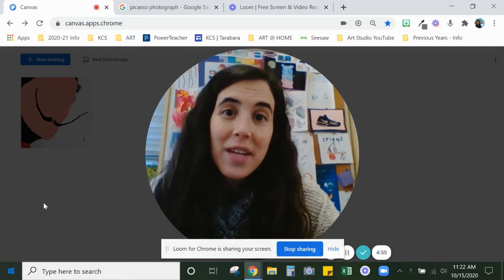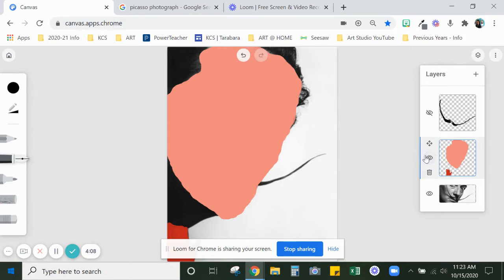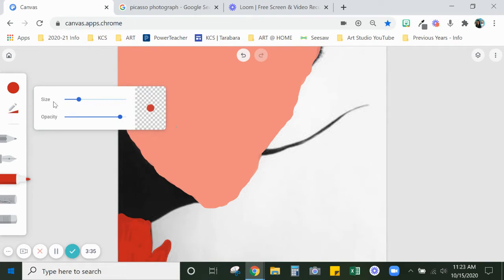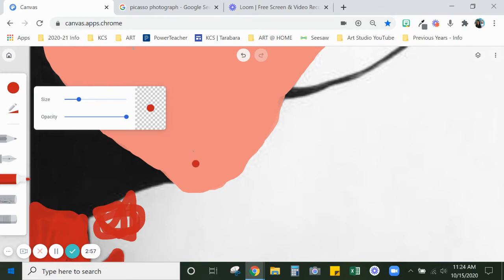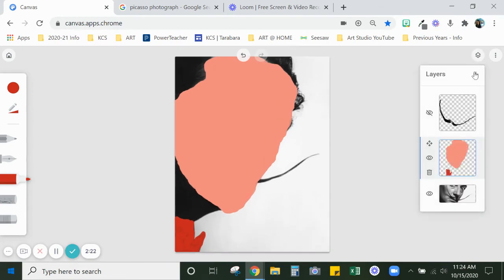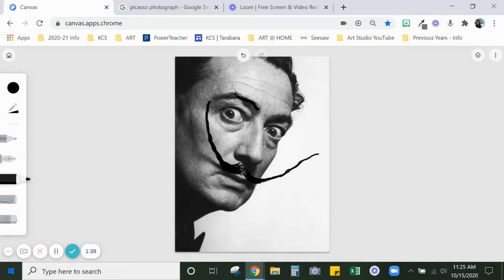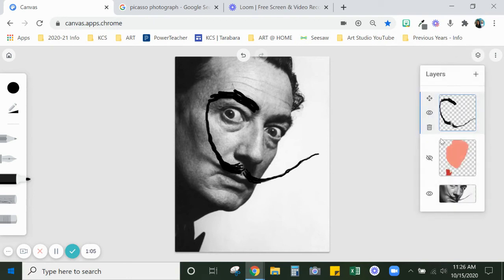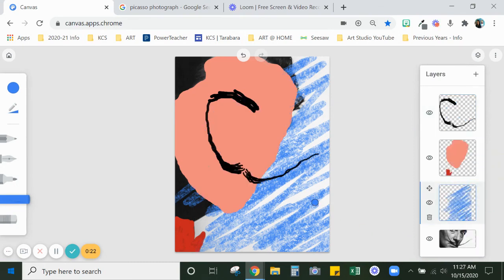Chrome Canvas - Layers